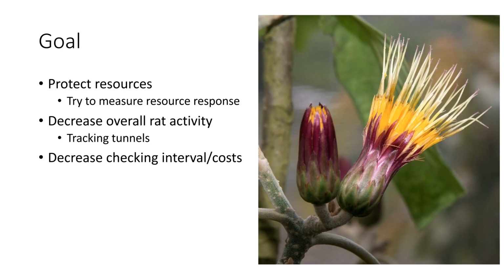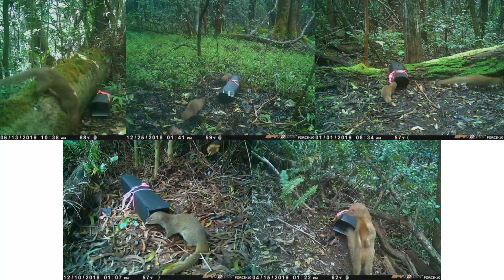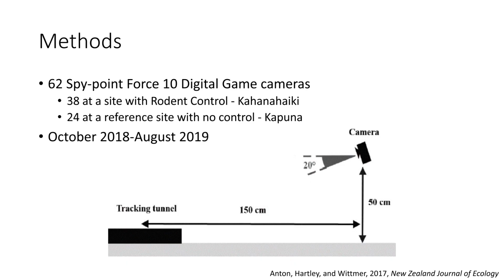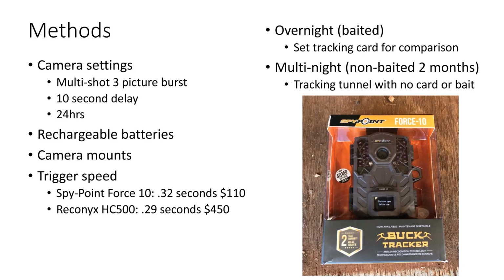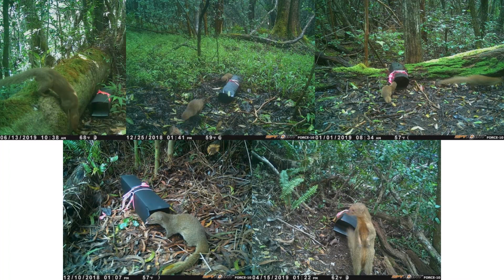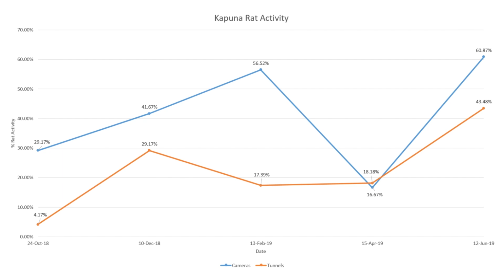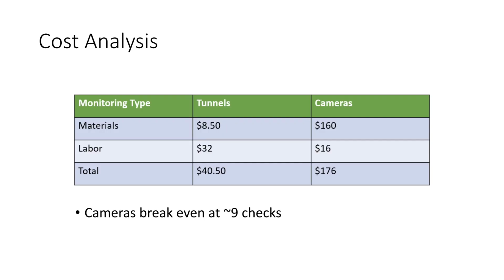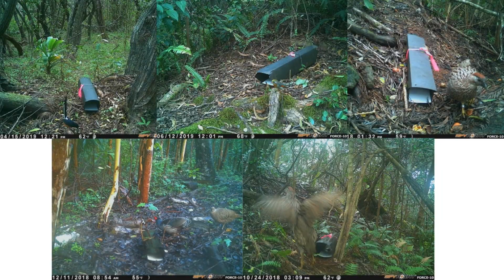Monitoring Hawaiian Rat Activity Using Cameras | In Support of the US Army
At the 2019 Hawaiian Conservation Conference Tyler Bogardus & Tommy Russell discuss how their team monitors the activity of invasive predators such as mongoose and rats on Oahu. Using innovative tracking methods and the latest game camera technology, their work has helped identify where trapping grids and conservation efforts are focused in the tropical rainforests of Oahu.